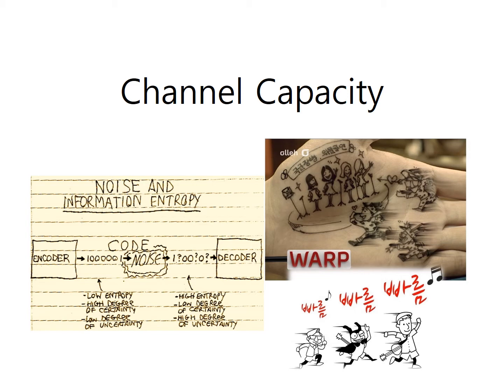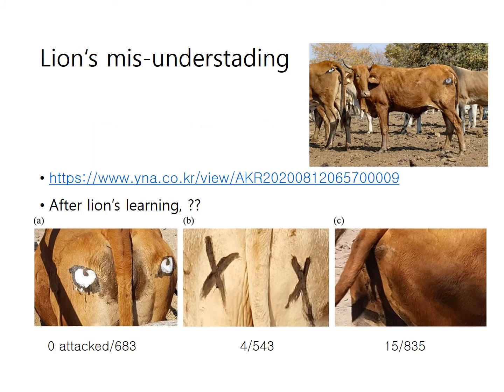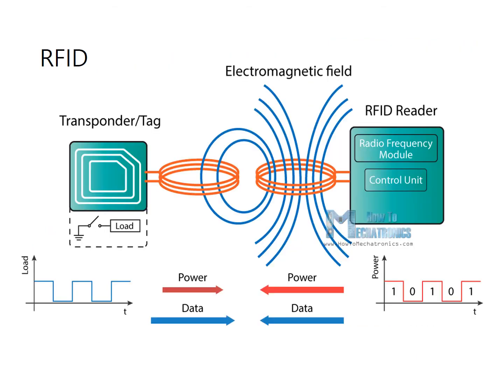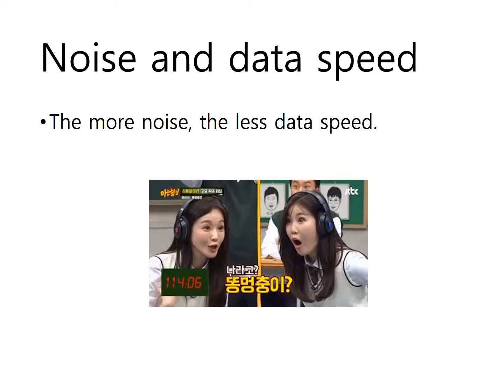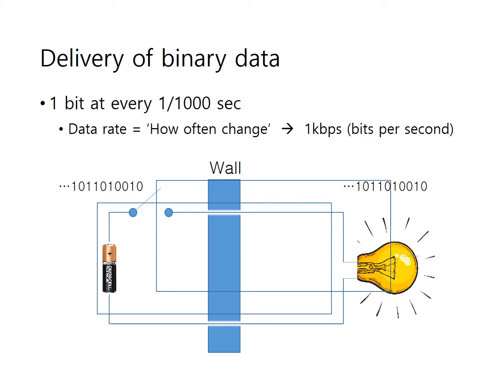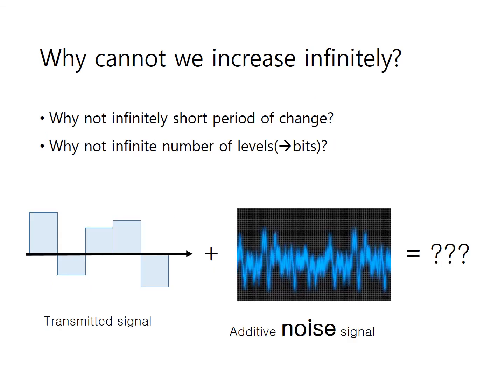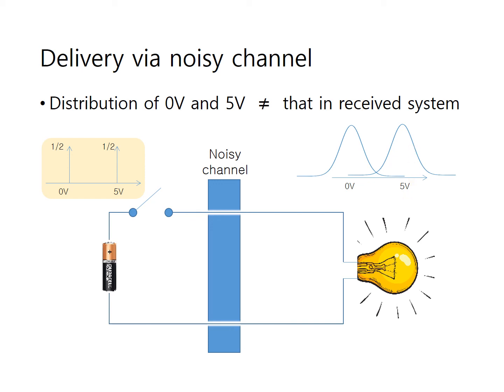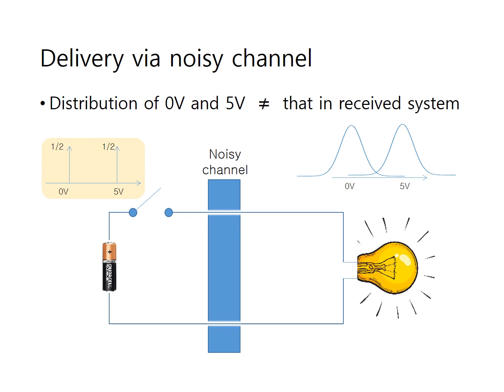2-1-1 channel capacity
DougFO Play: Convergence  2-1-1 Channel Capacity 1